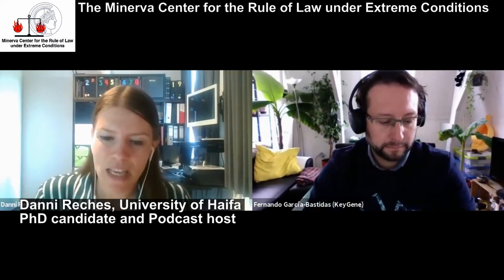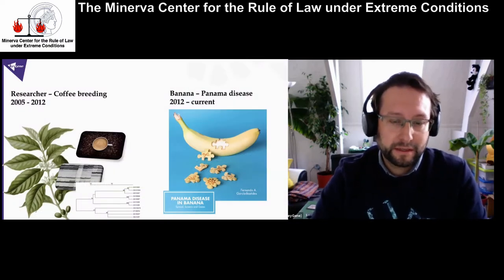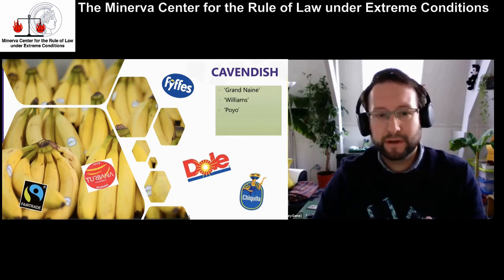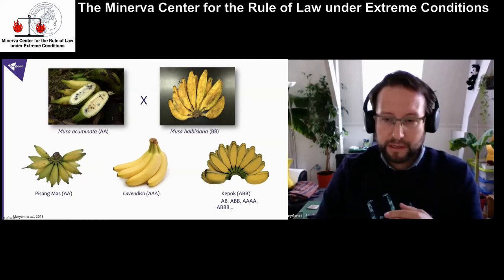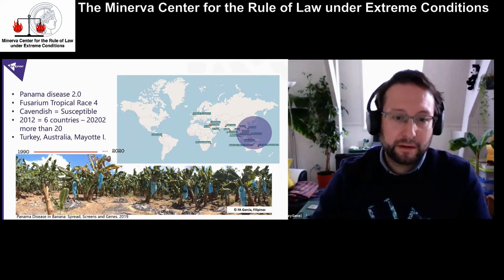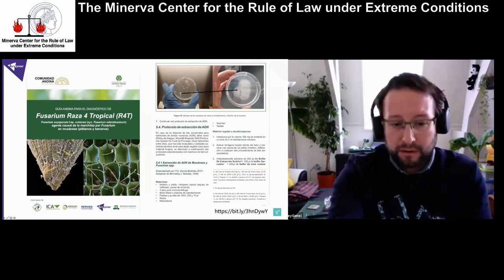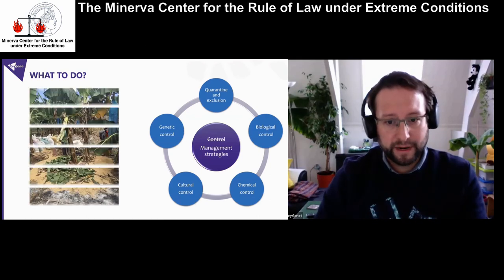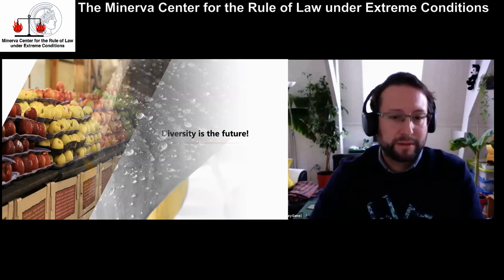Identification of resistant to Fusarium Tropical race 4 - Dr. Fernando A. García-Bastidas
1st Early Career Researchers Virtual Conference of the "What are YOU going to do with THAT?" podcast.

Speaker: Dr. Fernando A. García-Bastidas, Postdoctoral researcher, KeyGene Wageningen

Introduction: Danni Reches, PhD candidate University of Haifa and Podcast host

​Presentation title: Identification of resistant to Fuarium Tropical race 4

"What are YOU going to do with THAT?" podcast is available on all major podcasting platforms.